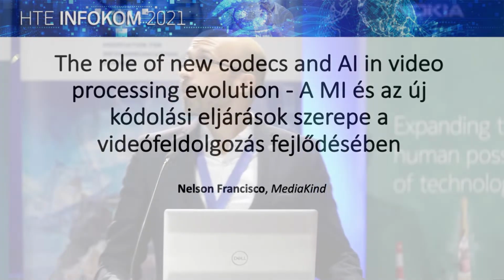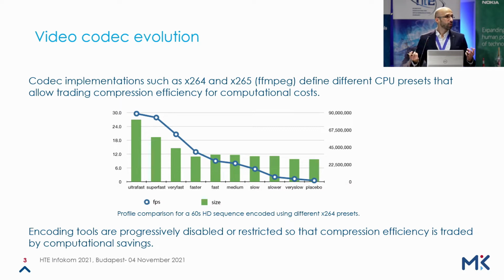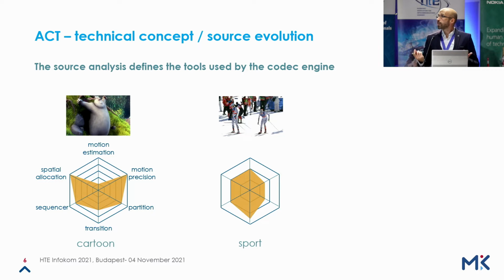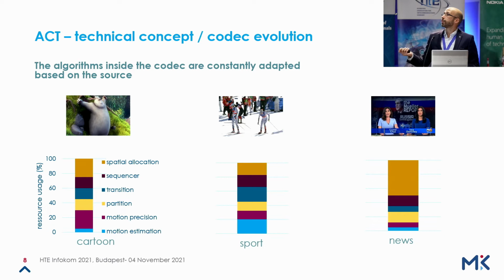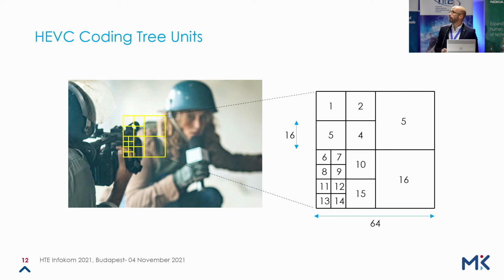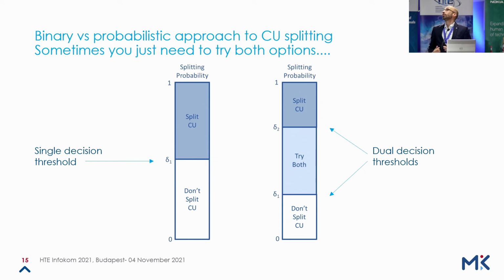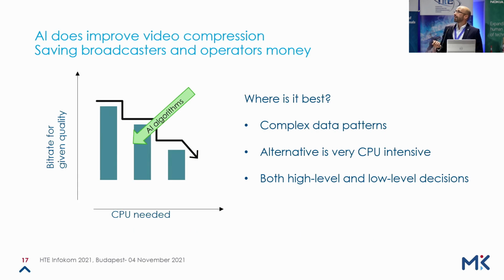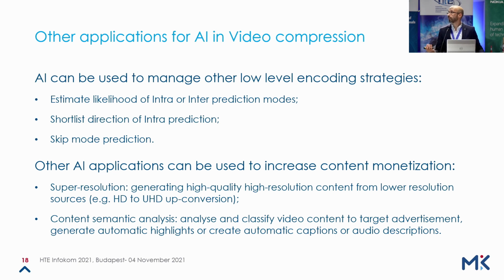2. nap - Nelson Francisco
HTE INFOKOM 2021
2021. november 3-4.

Program
Huszonharmadik alkalommal kerül megrendezésre a Hírközlési és Informatikai Tudományos Egyesület szervezésében HTE Infokom 2021. A rendezvény széleskörűen foglalkozik az infokommunikáció (távközlés, informatika és média) aktuális műszaki, piaci és szabályozási kérdéseivel.

A konferencia célja, hogy lehetőséget teremtsen az infokommunikációs piac változásainak megismerésére, a legújabb műszaki megoldások, hálózat-, szolgáltatás- és alkalmazásfejlesztési elképzelések közzétételére, a tapasztalatok kicserélésére, az együttműködés elmélyítésére, a személyes és közvetlen kapcsolatok kialakítására.

A konferencia plenáris szekcióval indul, majd a második napon párhuzamos szekciókban zajlanak az előadások. A rendezvény ideje alatt a hazai infokommunikáció területén működő vállalatok és szervezetek kiállítóként is bemutatkoznak.